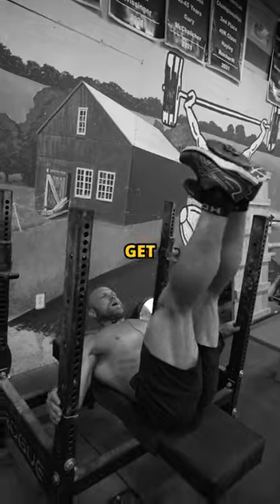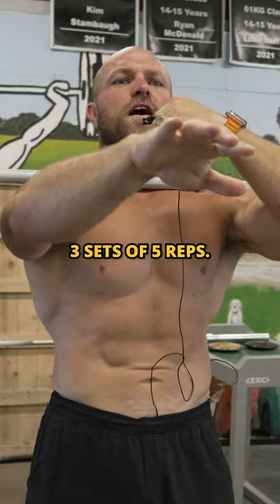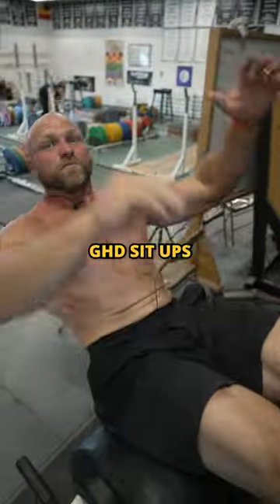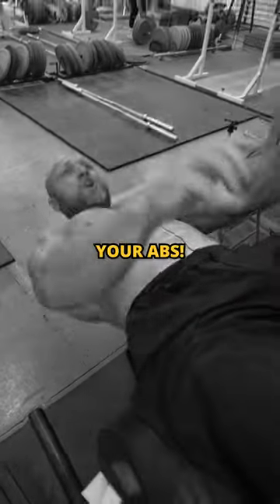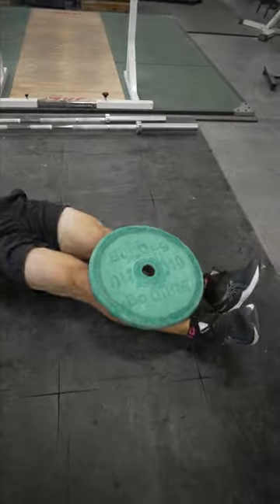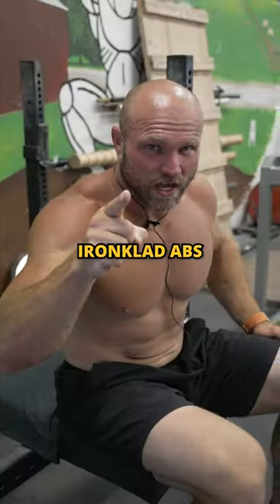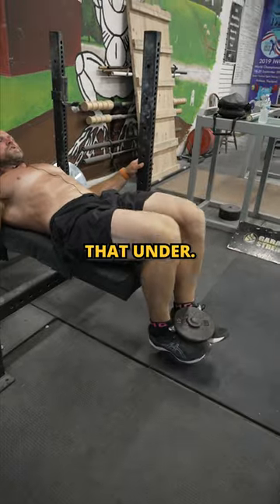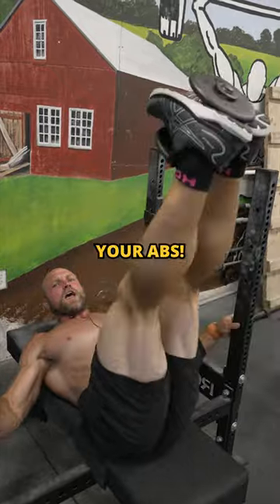4 Crazy Core Exercises To Get SHREDDED